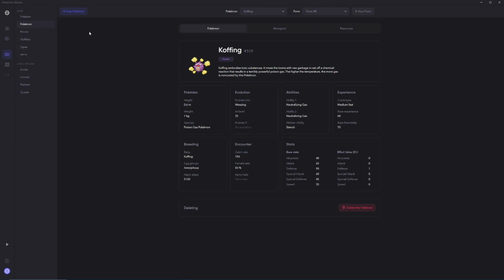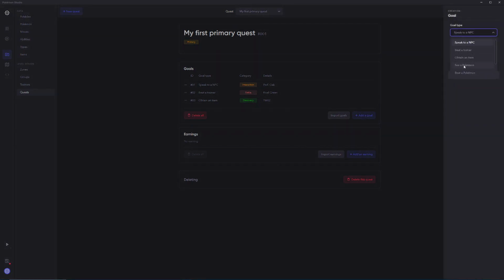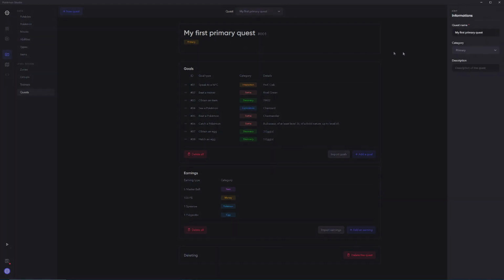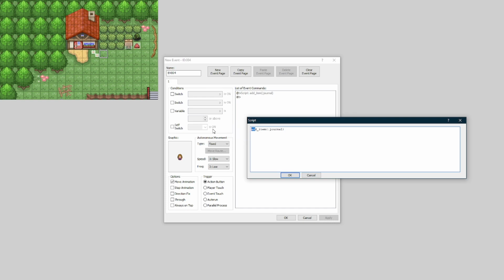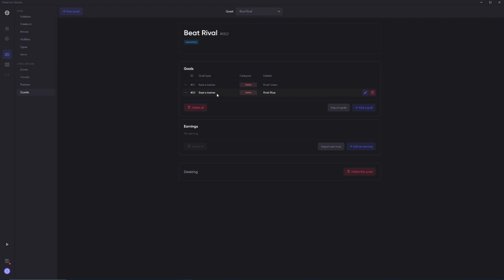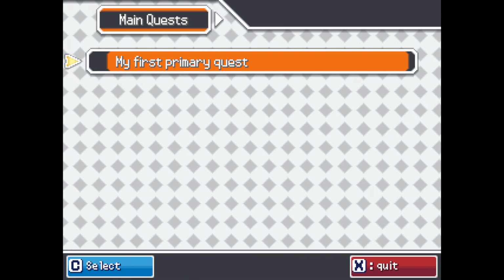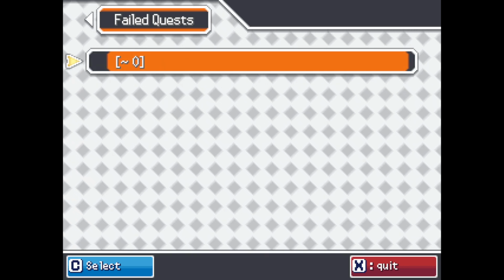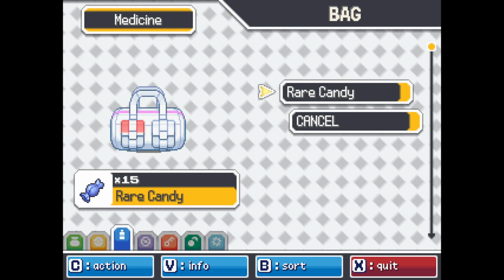Creating Quests How To Make a Pokémon Fan Game Episode 10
In this episode we go over how to create new main quests, new secondary quests, all the different types of goals you can make, the different rewards you can give, how to check if a quest is finished, how to fail a quest, how to complete a quest, and how to give the rewards!

Please note that you do need RPG Maker XP to use Pokémon SDK currently. You can use Studio and edit data without RPG Maker XP as it is its own program, but you won't be able to edit maps or events without RPG Maker XP.
Timestamps:
Intro 0:00
Brief: Managing quests 0:50
Creating a complex quest 1:18
Quest goals 2:01
Rewards/Earning 5:42
Modifying an existing quest 6:31
Creating a simple quest 6:57
Showing written guide 7:45
Starting a quest 8:27
How to use beat_npc and speak_to_npc 11:05
Important note regarding failing quests 12:08
Important note regarding goals 13:04
How to view your quests 14:01
How to view quest rewards and goals 14:46
Testing my quest 15:55
Showing off failing a quest 16:34
How to distribute quest rewards 17:46
Outro 20:06

In this series I will be going over how to make a Pokémon Fan game using the dev kit "Pokémon SDK" also known as "PSDK" and it's new data editor Pokémon Studio!